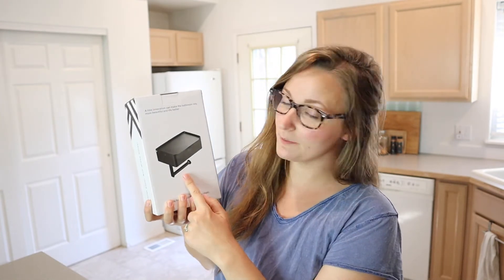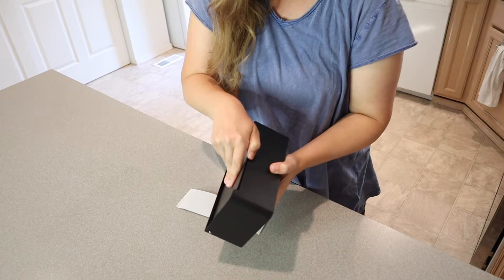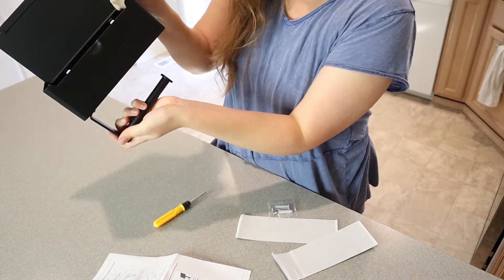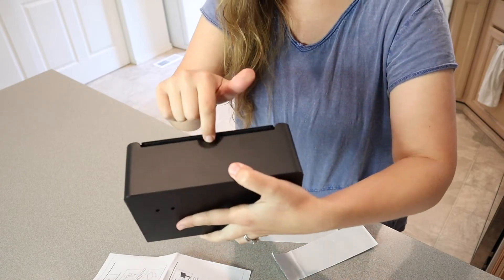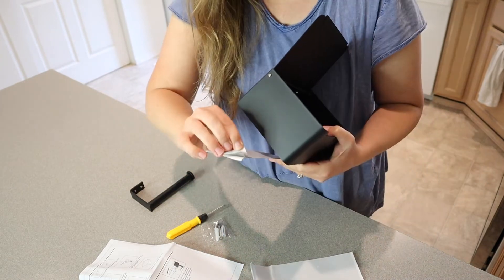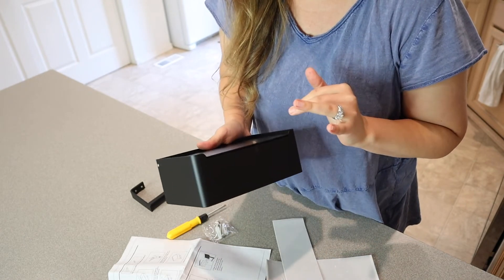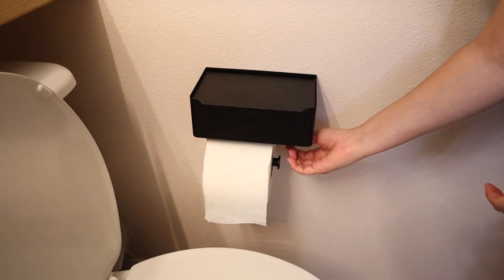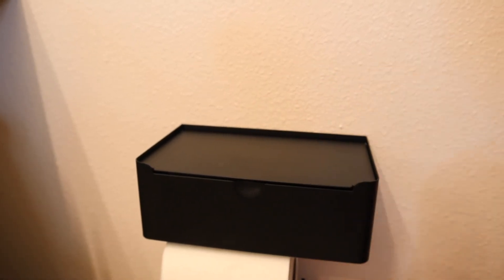UNBOXING: Toilet Paper Holder with Storage Shelf | 2022 REVIEW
👇👇 PRODUCT LINKS 👇👇
Toilet Paper Holder with Storage Shelf

👇Try Amazon Prime for 30 Days FREE!👇

TOILET PAPER HOLDER WITH WIPES DISPENSER: The upgraded toilet paper holder comes with large room, tissue box in 8*5*2.75 inch dimensions. Which not only can hold tissue paper but also can storage most wipes or feminine privacy products
ANTI-RUST MATERIAL: Made of high quality SUS304 stainless steel with polished finish, it rust and corrosion-resistant for long-lasting durability even in the wet shower room. Heavy duty plate ensure that toilet paper stand is durable and not deformed. The edges are smooth and will not hurt your fingers. Rustproof, waterproof, anti-corrosion
SUITABLE FOR MOST WALLS: Toilet paper holder with wipes holder support most walls, there are 2 installation methods, self-adhesive and punching. We equipped with two 3M strong self-adhesive tapes and screws, screwdriver and anchors for wall mounting. Wall mount toilet paper organizer arm can be installed facing two directions, you can choose as you need, to fit your bathroom best, Right/Left facing
USER-FRIENDLY DESIGN: All of the edges are deburred properly to prevent hand-cut and the raised edges all around can prevent our items from falling, you can put the phones or other freshener etc. To keep them from falling in the toilet bowl. Silent silicone strip makes opening and closing without noise. Keep quiet while rolling
INSTALLATION METHODS: If you choose to paste, applicable surfaces-must be smooth surface such as wooden, ceramic tiles, marble stone, metal, glass etc. Make sure to clean the wall surfaces before installation. Not suitable for limestone wall, wall paper or painted wall or uneven surfaces. If you choose to punch holes, any wall can be applied. The way of punching holes will be more recommended